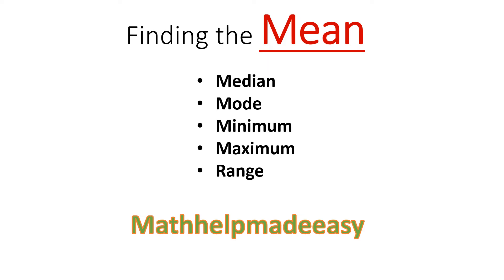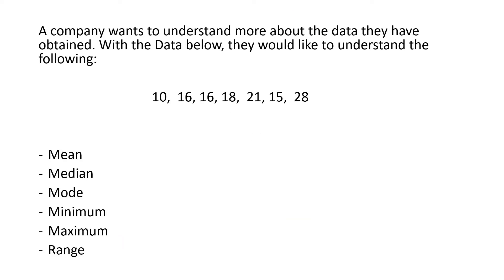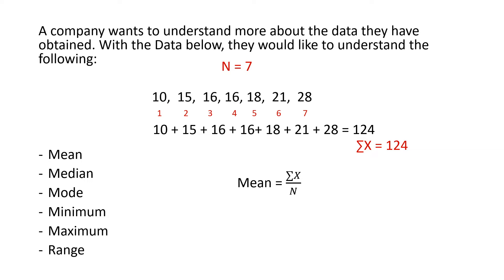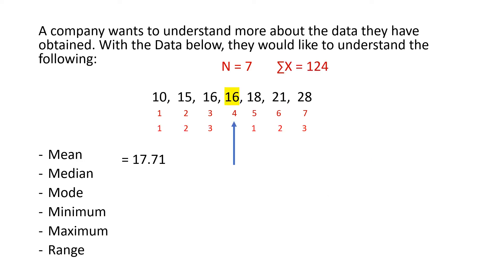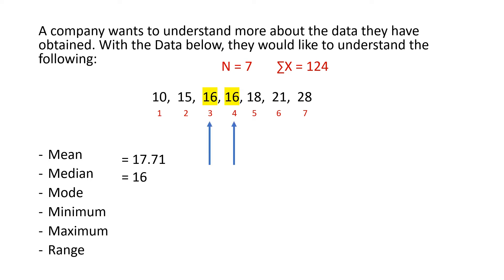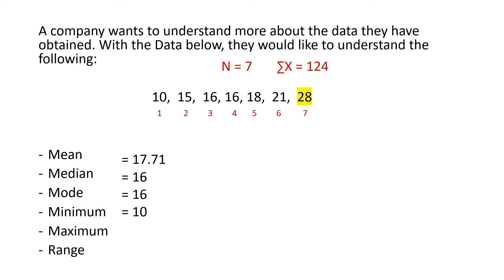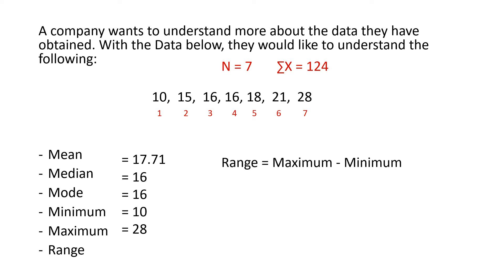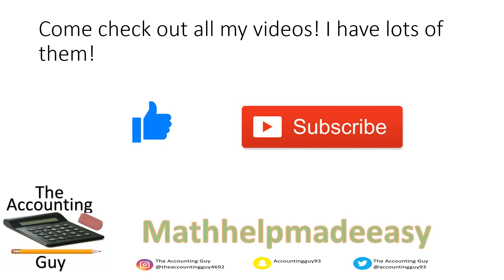Finding the Mean, Median and Mode in Statistics Video | Mathhelpmadeeasy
Finding the Mean in Statistics. In this video, we will be finding the mean, median, mode, minimum, maximum and range. A company wants to understand more about the data they have obtained. With the data below, they would like to understand the following. We see here that n, our number of occurrences, is equal to 7. When we add up all of our data, we come up with 124. We will take the sum of all of our X’s, 124 and divide it by our n, 7 to find the mean. The mean is 17.71. Next, we will find the median. This is going to be the number that appears directly in the middle.  Our median is 16. The mode will be the number that appears most often. Here we see that the number that appears most often is 16. The mode is 16. The minimum is the number that is of the least value. Our Minimum is 10. The Maximum is the number that is of most value. Our maximum is 28. To find the range, we must take our Maximum, 28 and subtract or minimum, 10. 28 minus 10 gives us 18. Our range is 18.

TIMELINE:
@0:16 Finding the Mean grouped data
@0:35 Finding the Mean median and mode
@0:43 Finding the mode
@0:52 Finding the Minimum
@0:59 Finding the Maximum
@1:05 Finding the Range

To understand how to calculate Standard Deviation, see the video here: Finding Standard Deviation in Statistics Video | Mathhelpmadeeasy